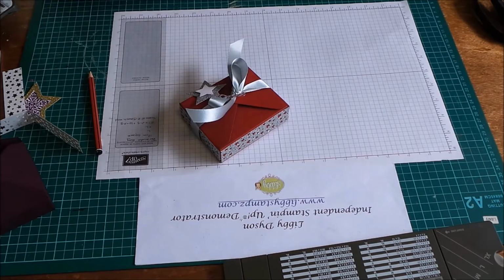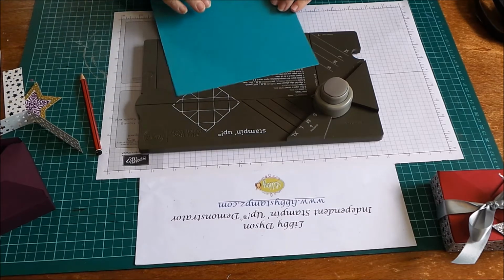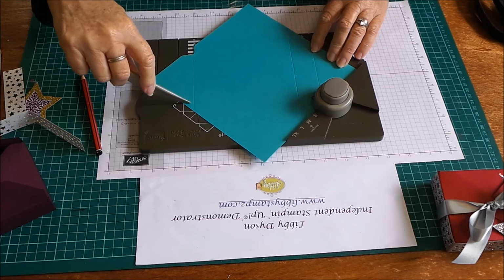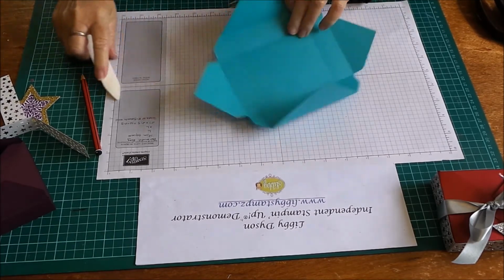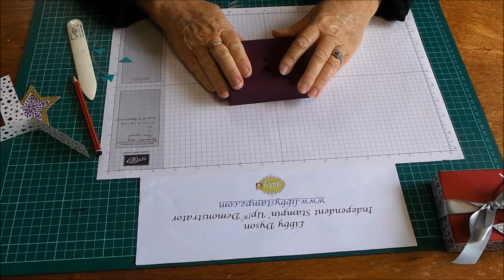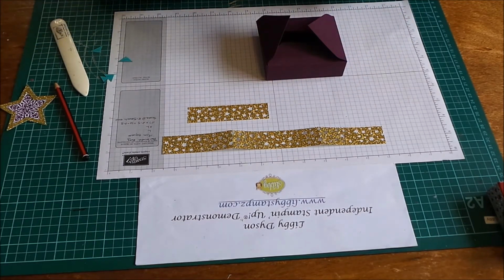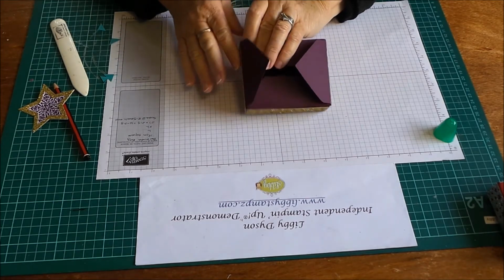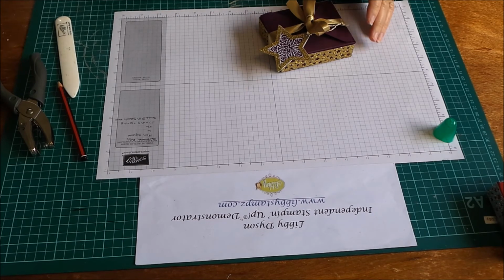How to make a rectangular Gift Box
Box made using Stampin' Up! Gift Box Punch Board.